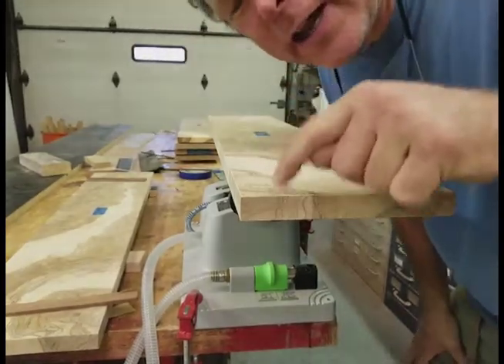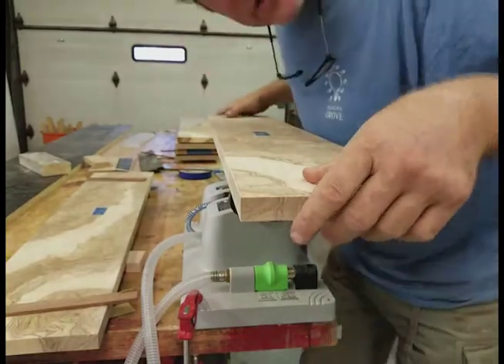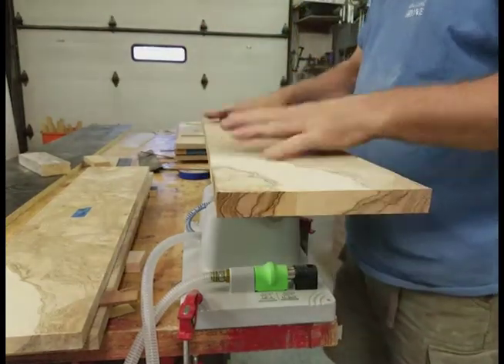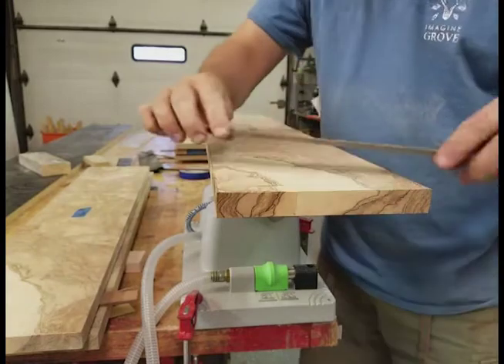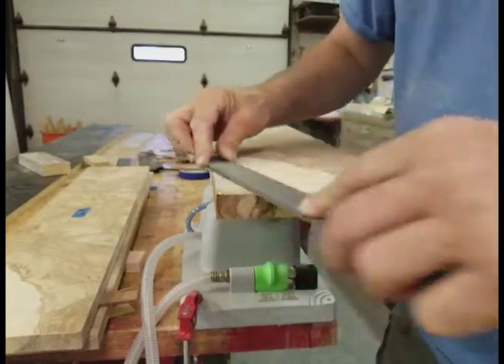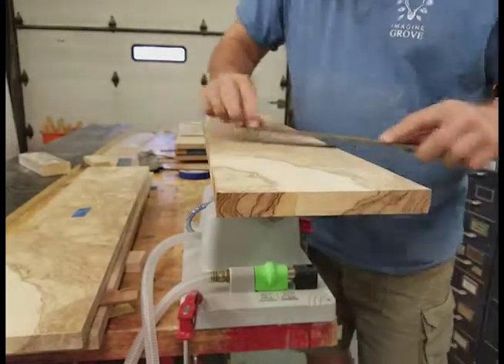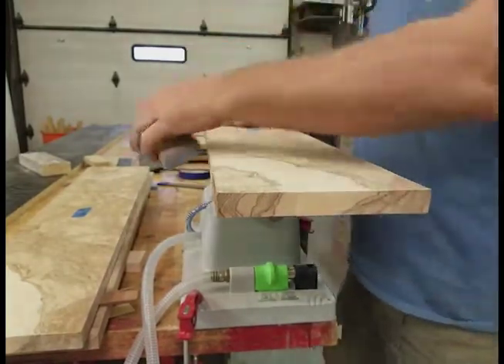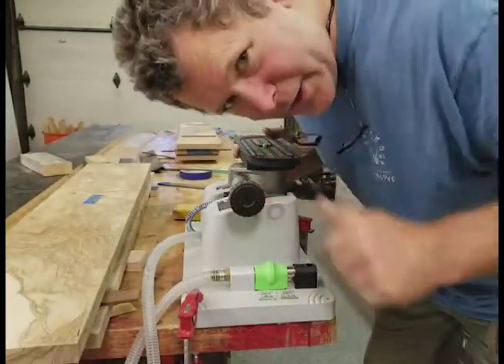Festool vacuum pump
Using a Festool vacuum pump for the first time. Scott Grove of imaginegrove.com shows how to use the pump to hold and trim drawer front to trim the edging.